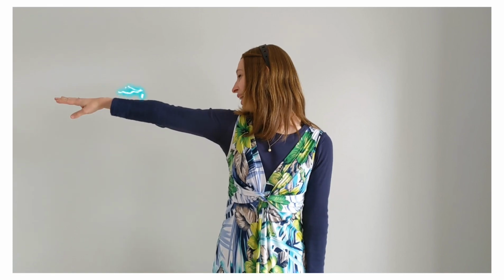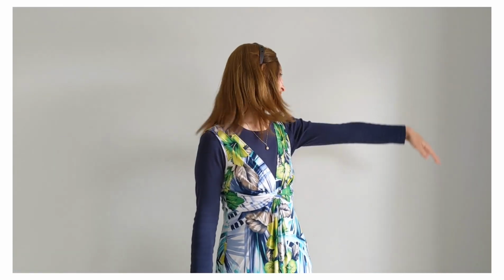Ein Od Milvado Unity Dance tutorial - The ACAPELLA version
In honor of the Rebbetzin Chaya Mushka, we launched a Unity dance Project on the song "Ein od milvado". ✨
The project is continuing, with the acapella cover from Chaya Kogan, of that same song! 🎶
We can't wait for you to be a part of it!!